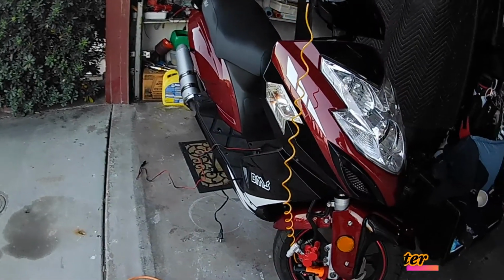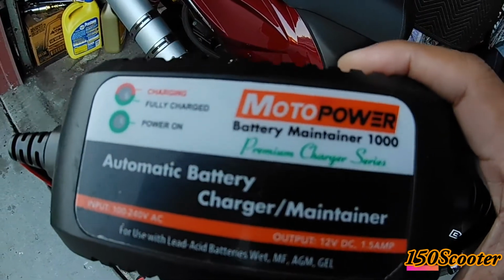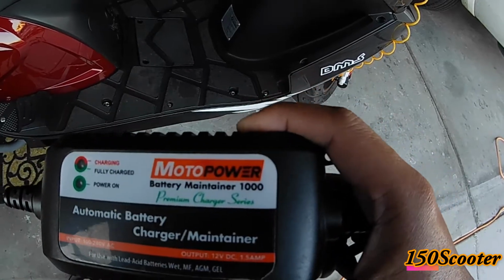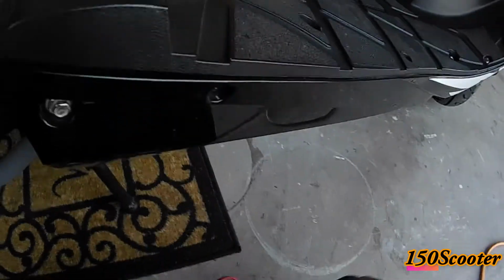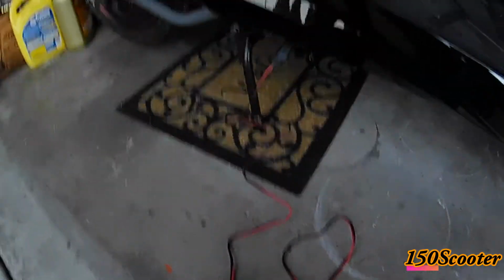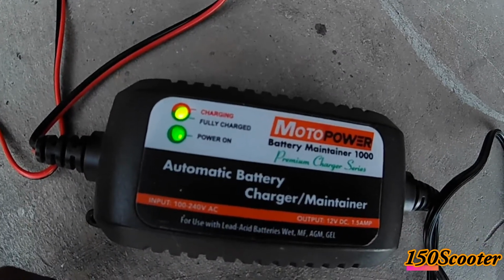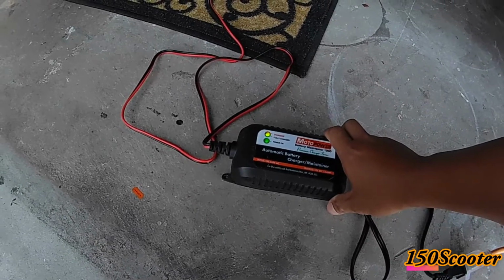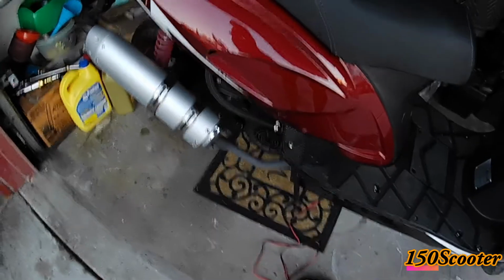A Must for Your GY6 Scooter or Motorcycle Battery Maintenance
If you planned to keep your scooter in storage during winter or not riding it for a long time then you need a battery maintainer which helps keep the battery in good condition and ready if you needed to ride later.  Thanks

Battery maintenance

🔥Amazon Hot Movers & Shakers